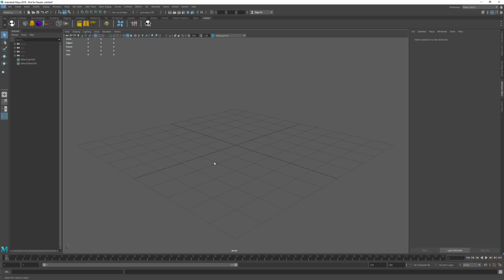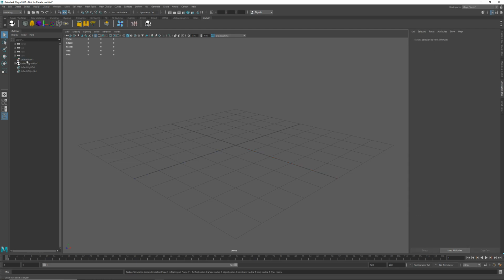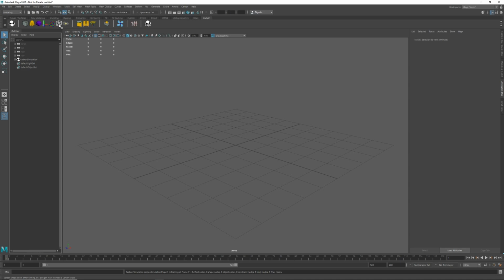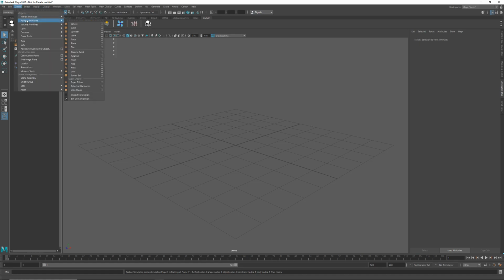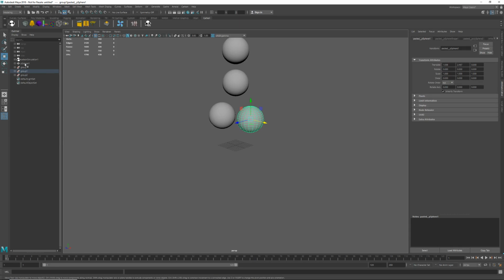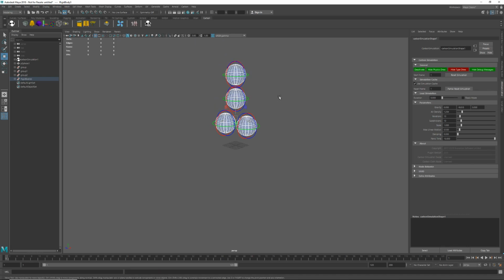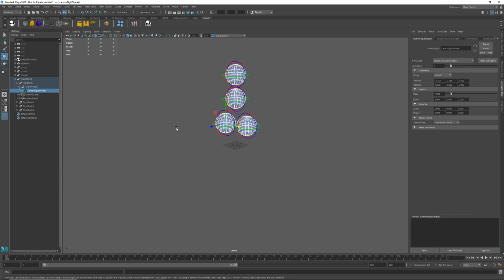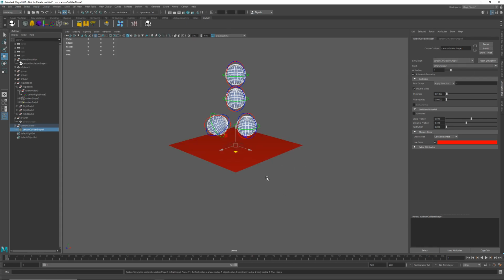Carbon Rigid Basics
A small video talking about Carbon Rigid, Carbon Shape, and Carbon Body.